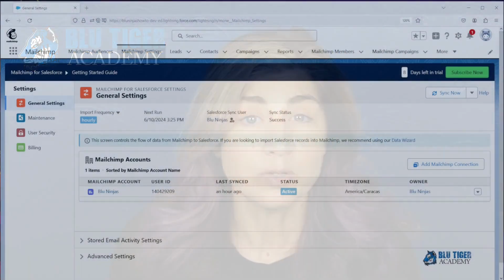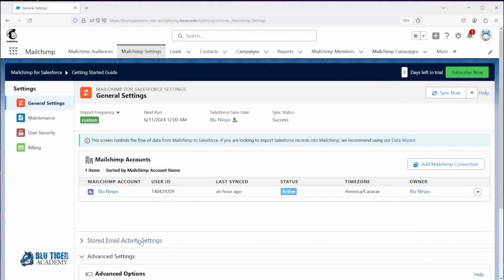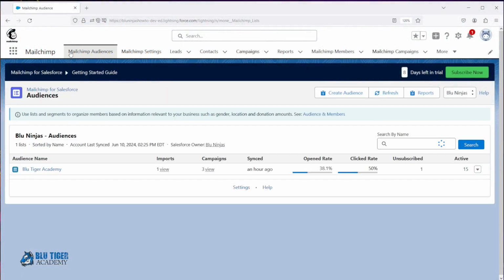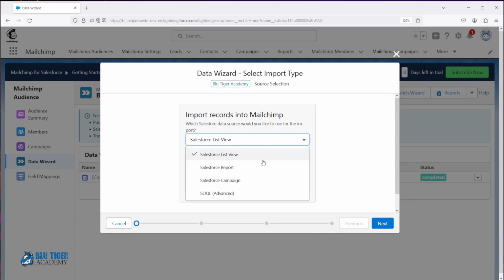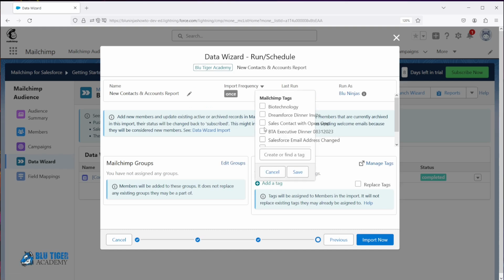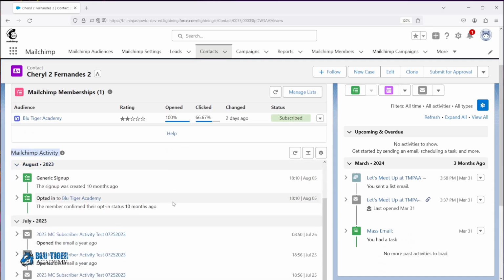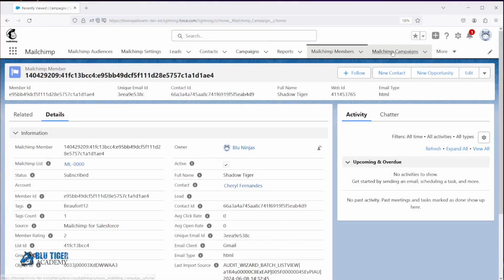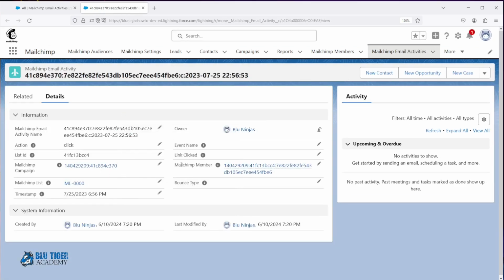Mailchimp + Salesforce: New Mailchimp Paid App Overview vs Old Free App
MailChimp has removed their free app from the AppExchange - BUT you are still able to download the free app if you have the In its place, Beaufort12 has introduced a new paid app, now listed as the 'Official Mailchimp Salesforce Integration'. In this video, we will provide a brief overview of the features of this new app and compare it to the previous version. We'll also explore whether we can extend its capabilities to match the functionality we achieved with all of the custom flows and enhancements we added to the old app.